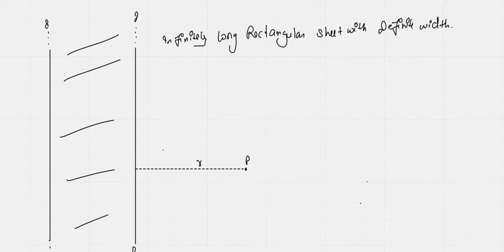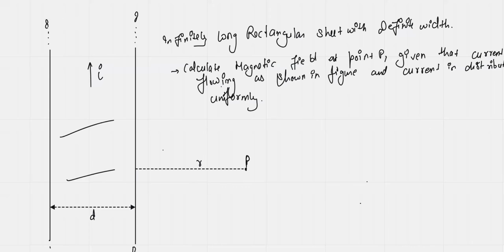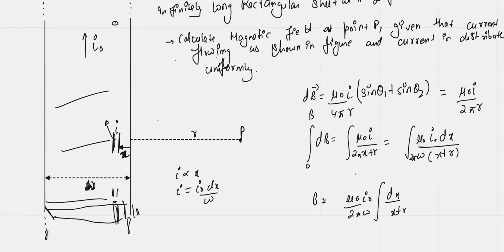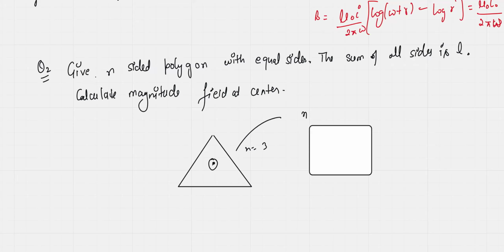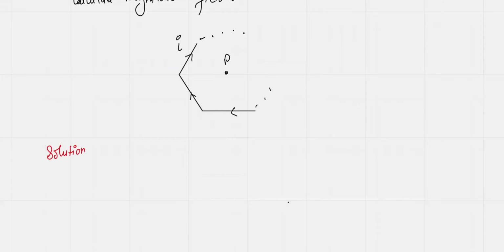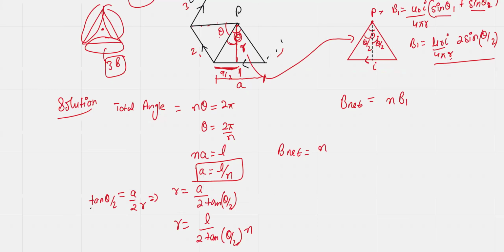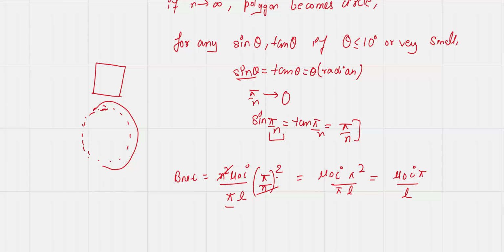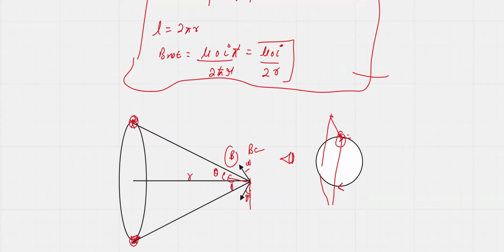Magnetic Field Calculation Problem